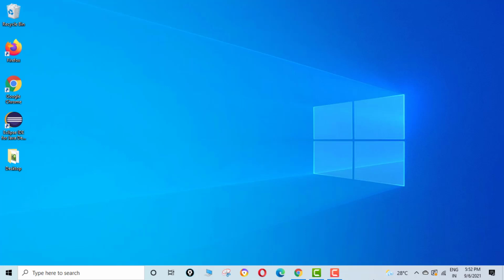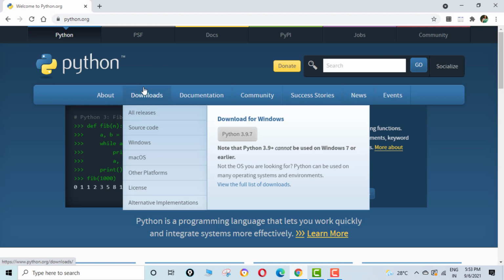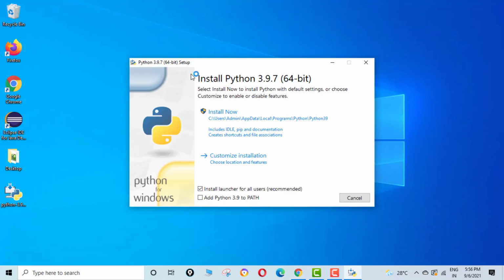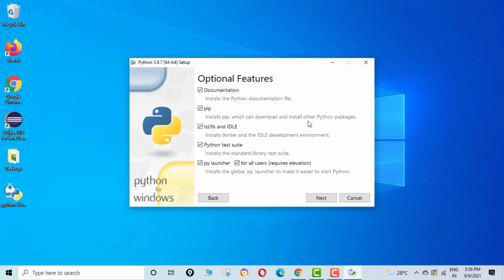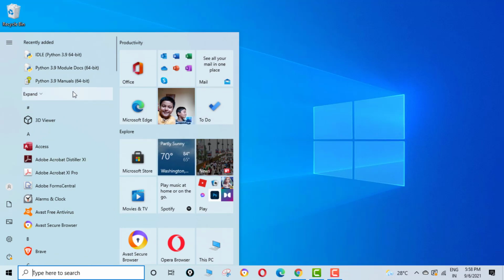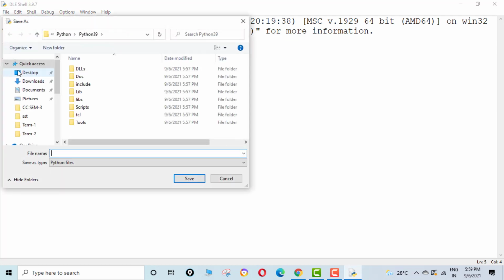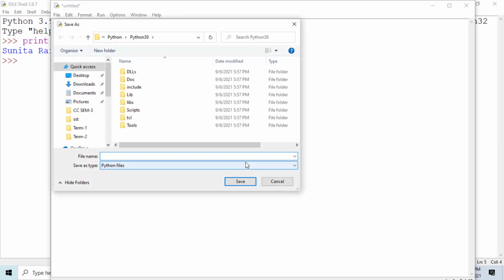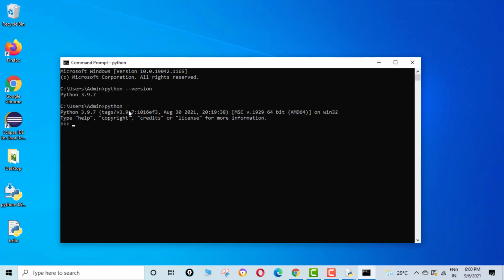Python 3.9.7 Installation | How to install Python 3.9.7 on Windows 10 (2021)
Looking to download Python? This Python tutorial will teach you about downloading python and how to use it in an optimal way.
Learn how to download and install Python 3.9.7 on Windows 10.
Also, how to run a sample Python code is shown.  This video also explains why to use an IDE!

Happy coding!

🎥 Tools I used for recording

🌍🌍$$$**Want To Become SUCCESSFUL YouTuber please join FREE Webinar ***$$$🌍🌍